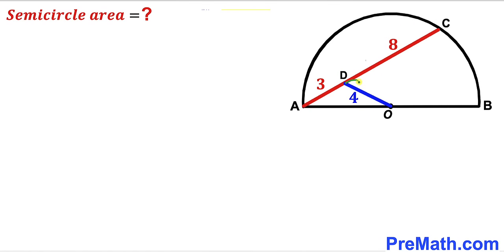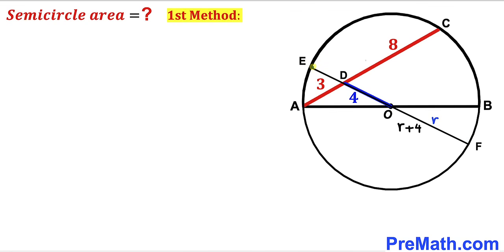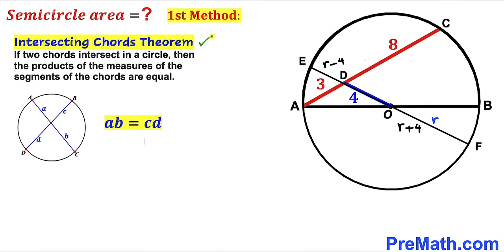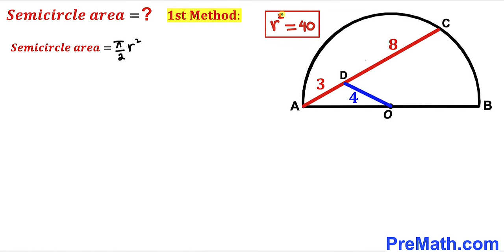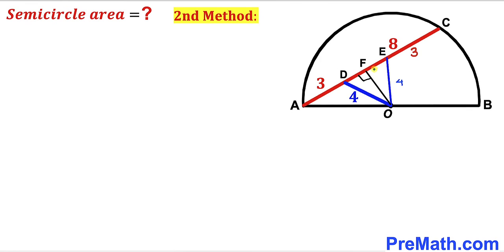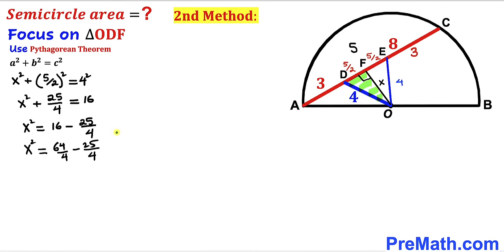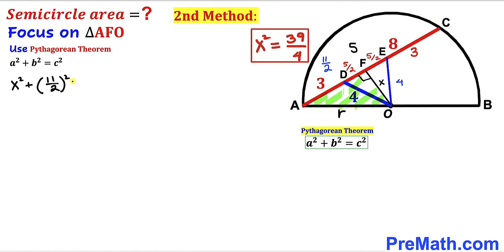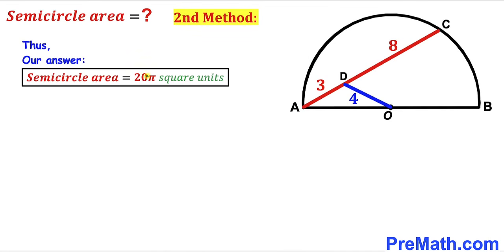Can you find area of the Semicircle? | (Justify)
Learn how to find the area of the Semicircle. Important Geometry and Algebra skills are also explained: area of the circle formula; Pythagorean theorem; Intersecting Chords Theorem. Step-by-step tutorial by PreMath.com.

blackpenredpen
Andy Math
math olympics
olympiad exam
math olympiada
British Math Olympiad
olympics math
olympics mathematics
Number Theory
mathcounts
math at work
Pre Math
Olympiad Mathematics
Olympiad Question
Geometry
Geometry math
Geometry skills
Right triangles
imo
Competitive Exams
Competitive Exam
Calculate the length AB
Pythagorean Theorem
Right triangles
Intersecting Chords Theorem
coolmath
my maths
mathpapa
mymaths
cymath
sumdog
multiplication
ixl math
deltamath
reflex math
math genie
math way